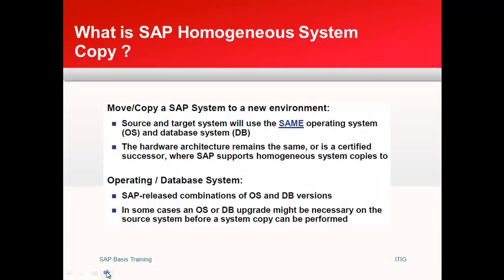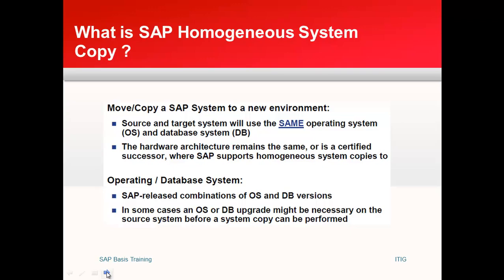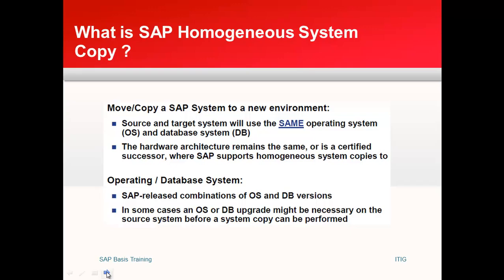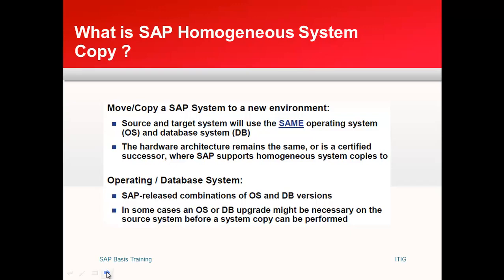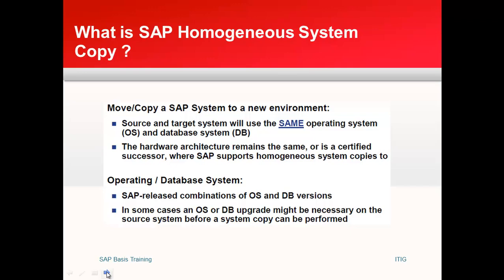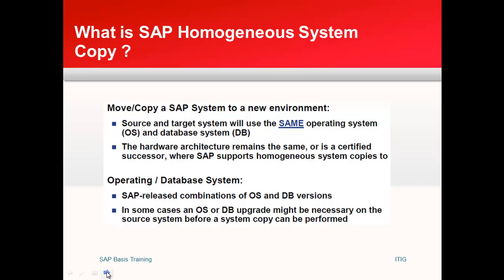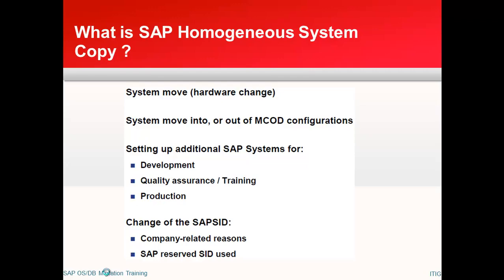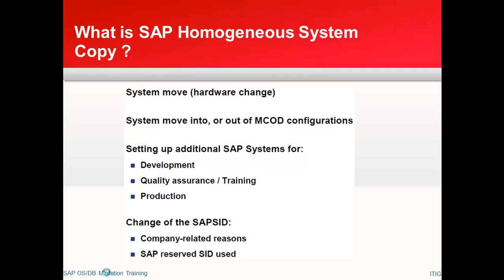Sap Os db Tutorial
Sap Os db video designed and prepared by certified & experienced professional